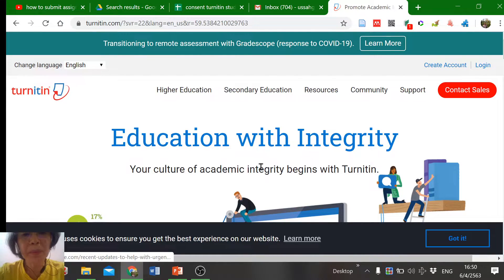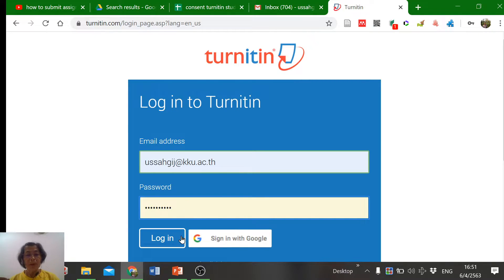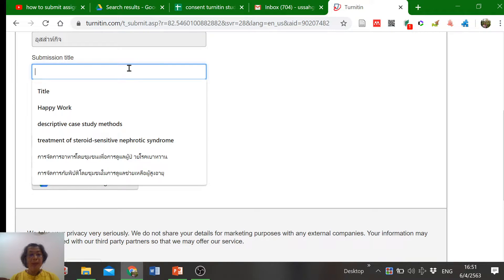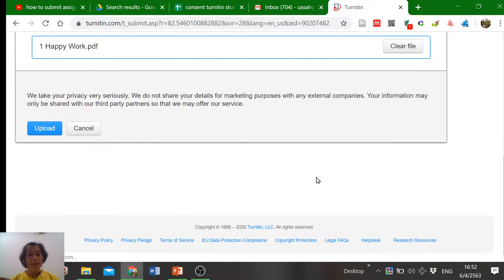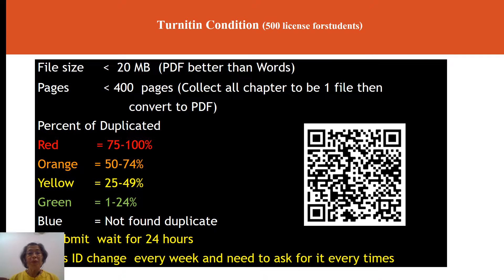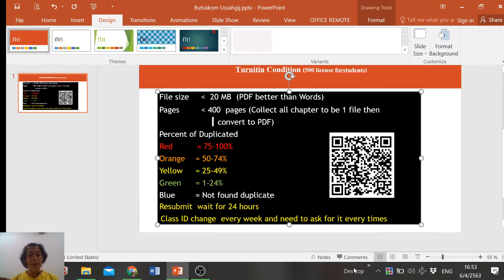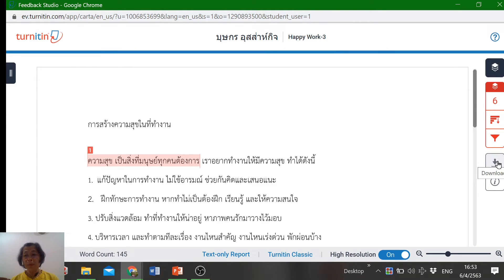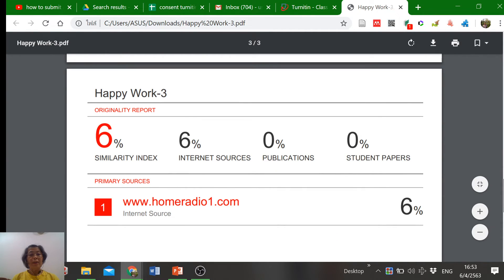How to submit your assignment in Turnitin?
The easy way to upload your assignment in Turnitin. Just a short time.